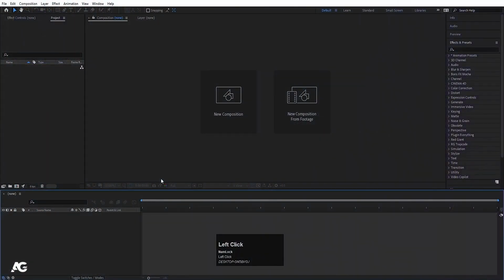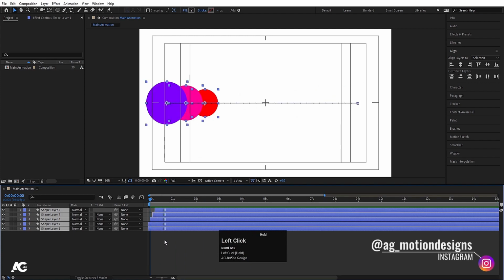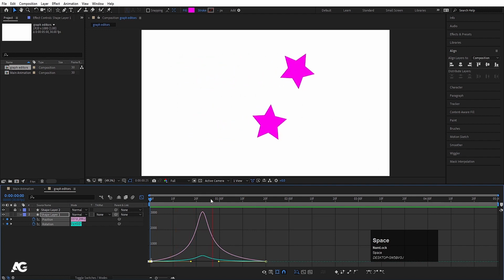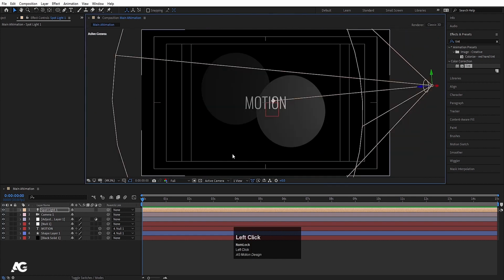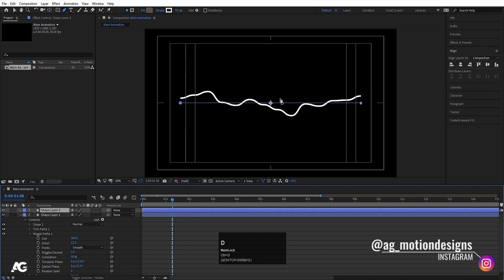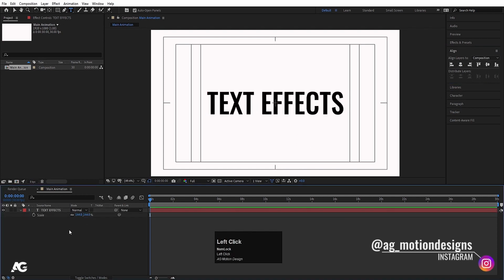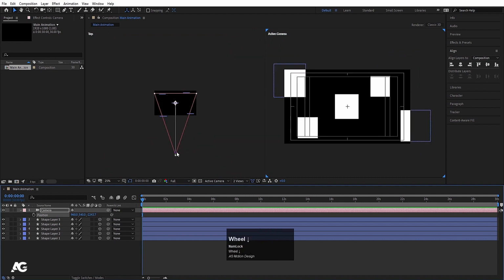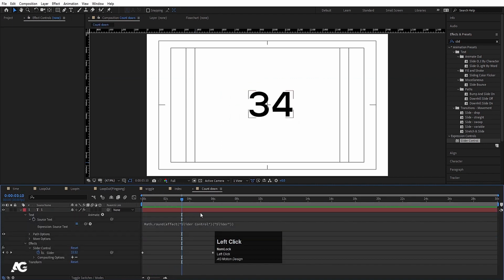After Effects Course for Beginners - Full Course - Part 1.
New Tutorial on Cinema 4d = After Effects Course for Beginners - Full Course - Part 1.

In this video, you will learn the following subjects.

Introduction To The User Interface.
Composition, Timeline & Keyframes.
Ease In Ease Out.
Shape Layers & Graph Editors.Shape Layers & Graph Editors.
Bouncing Ball Animation.
Layers, Masking & Parenting.
Elegant Text Animation.
Repeater & Trim Path.
Wiggle, Zig Zag, and Twist.
Simple Logo Animation.
3D Layer & Cube Animation.
Text Effects And Animation Composer.
Lower Third Animation.
Camera & Lights.
Importing In after effects.
The logic of Expressions.